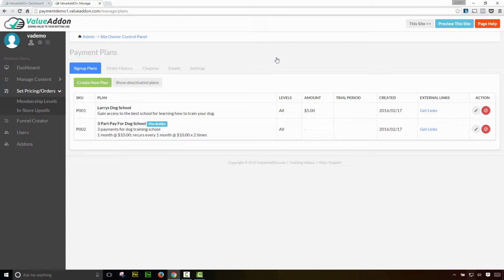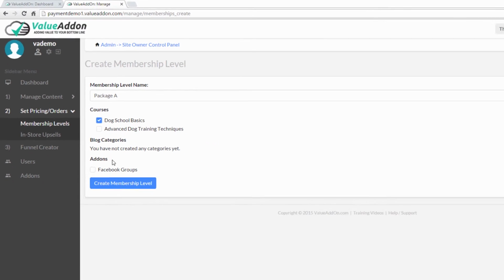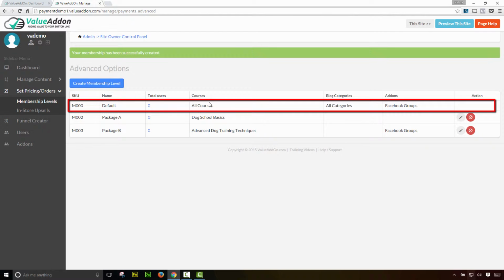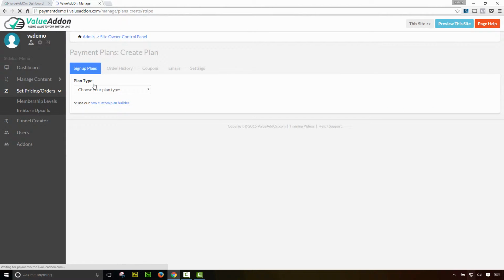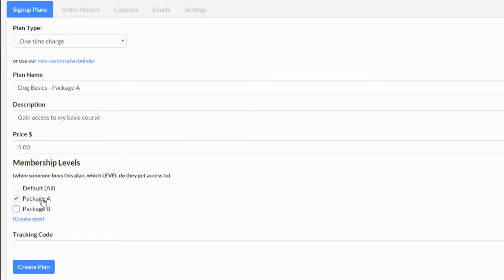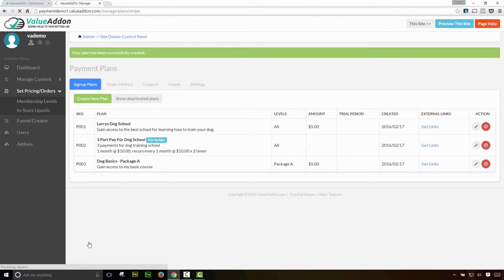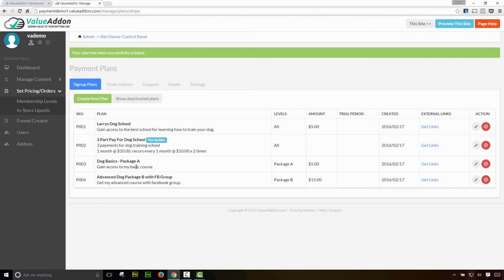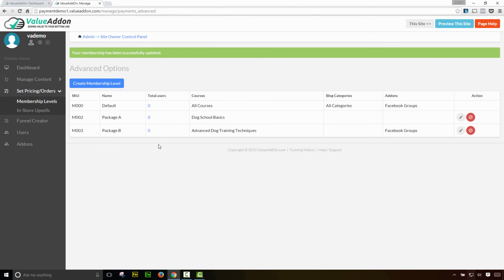How To Create Membership Levels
Learn how to create membership levels to sell access to certain sections of content.